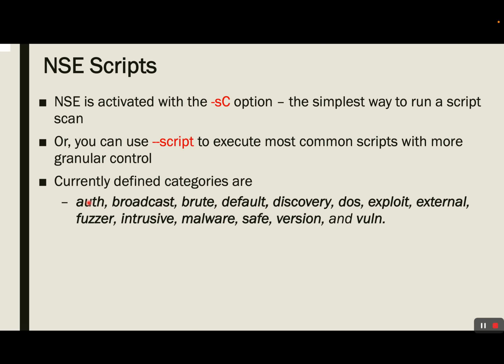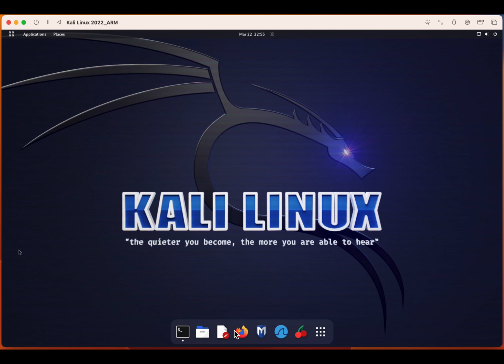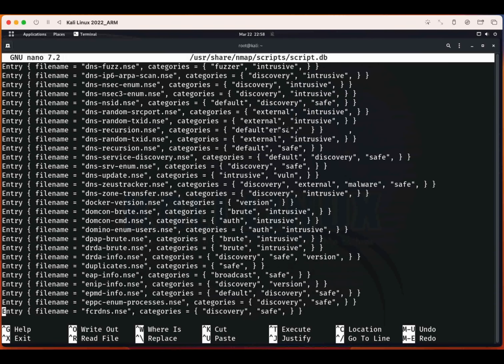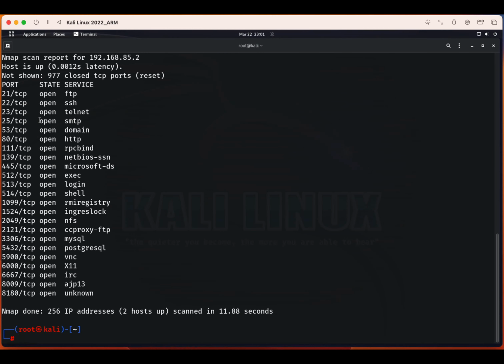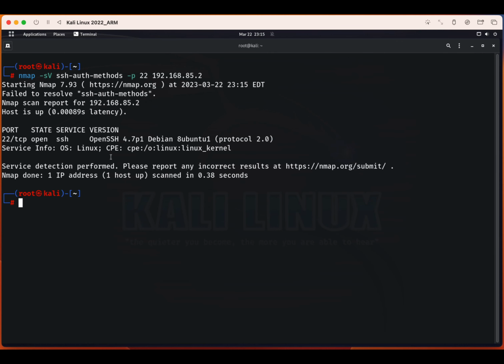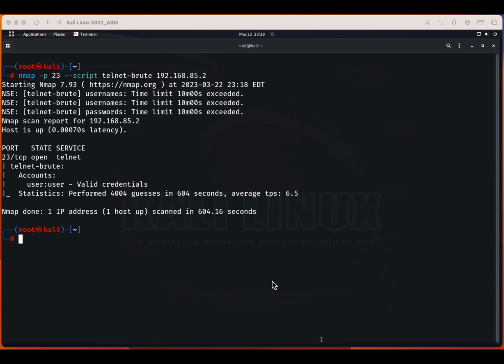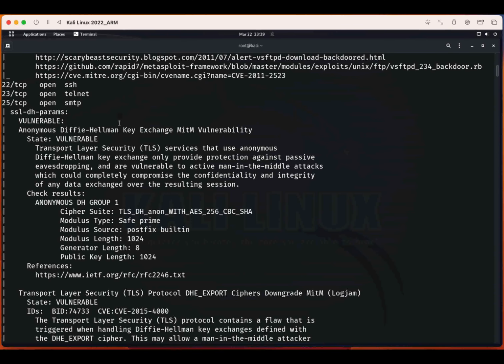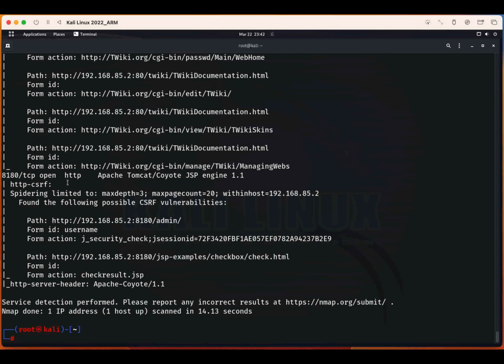Learn How to use Nmap Scripting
Dive into the world of Nmap scripting! Discover how Nmap's scripting engine (NSE) enhances vulnerability detection and network reconnaissance with custom scripts. Explore the power of NSE scripts in automating tasks, identifying weaknesses, and extending Nmap's functionality beyond traditional scanning methods. Join us to unlock the potential of Nmap scripting for comprehensive security assessments and proactive network defense